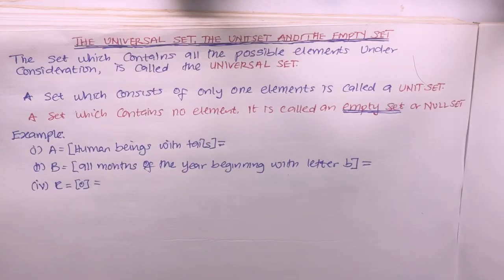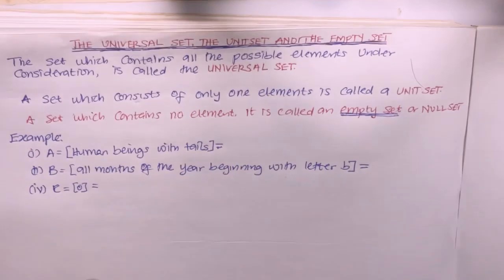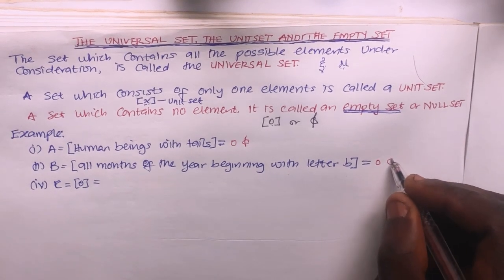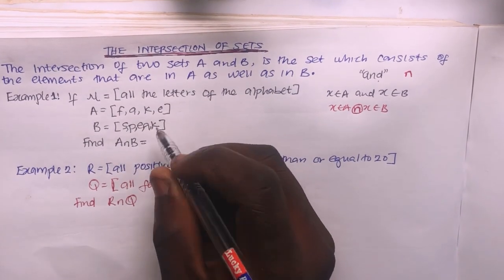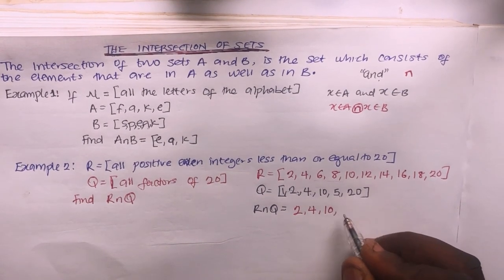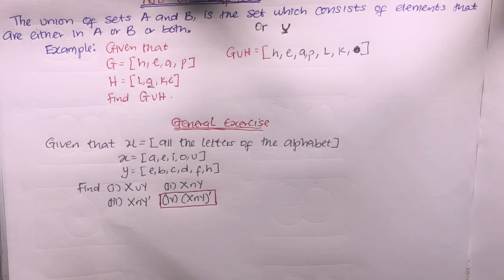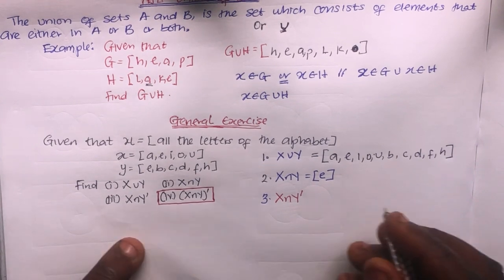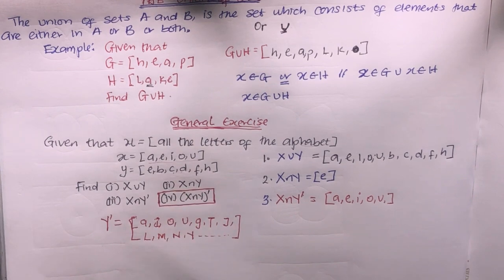Universal set, The unit Set and Empty set binaryoperation settheory explanation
Explanation on the universal set, the unit set, and the Emptyset  @TheOrganicChemistryTutor @khanacademy